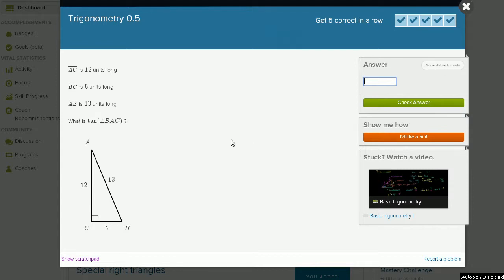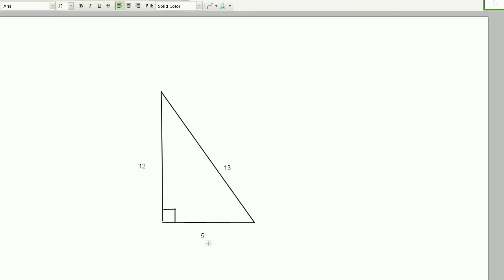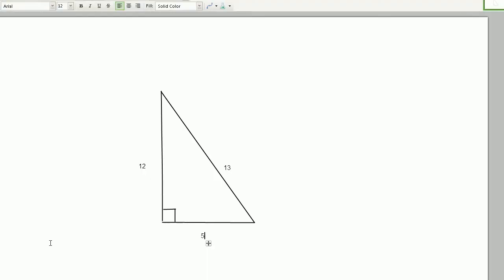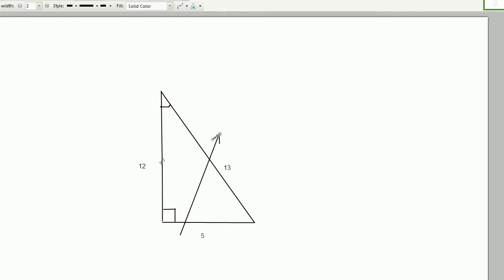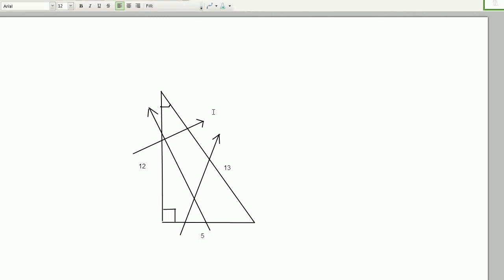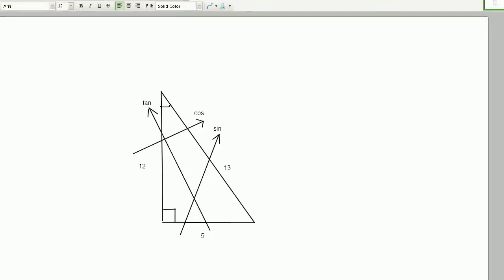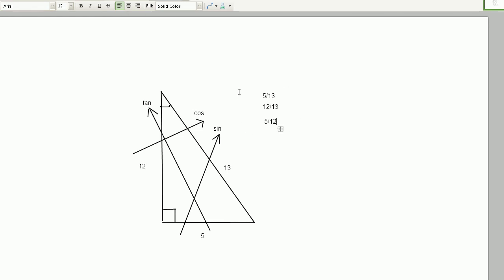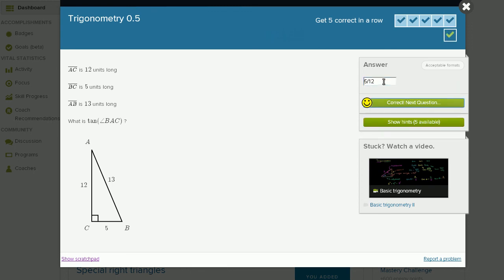Math with ver808 - trigonomery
I don't own khanacademy or claim any rights to it. I merely use the program for personal uses, or to educate others.